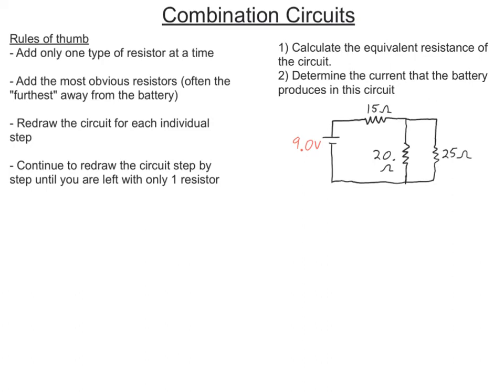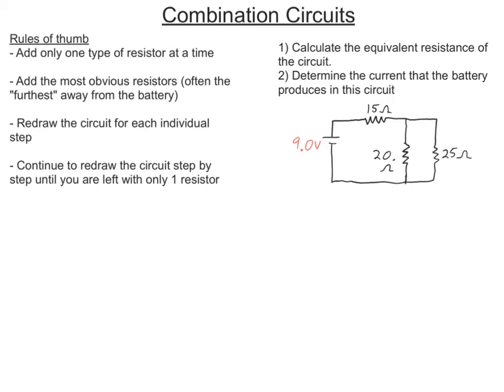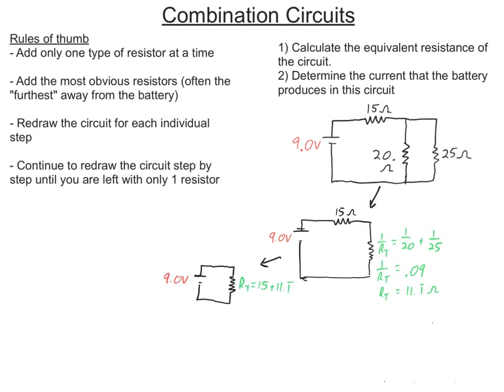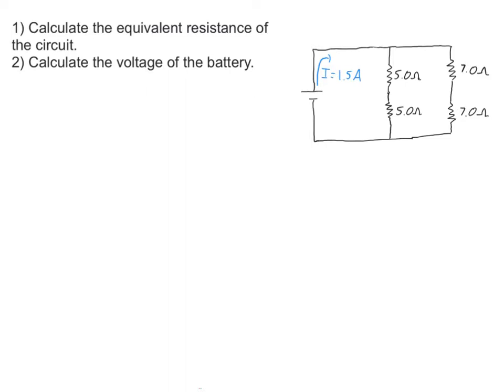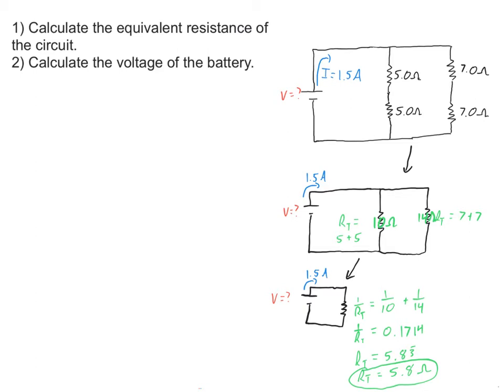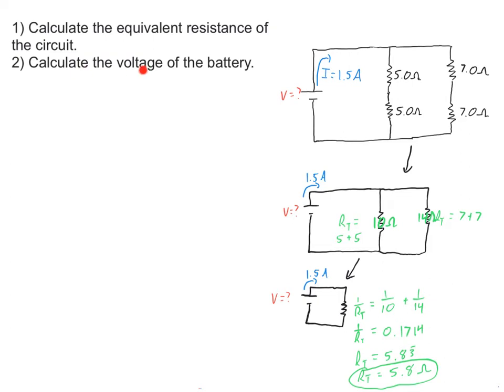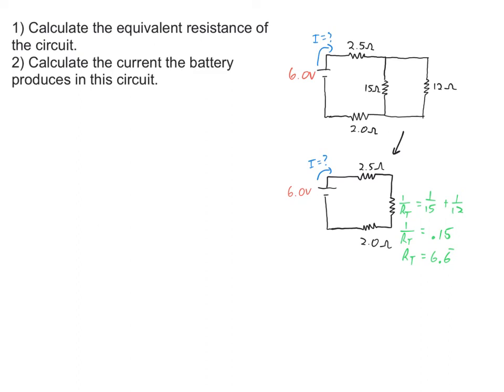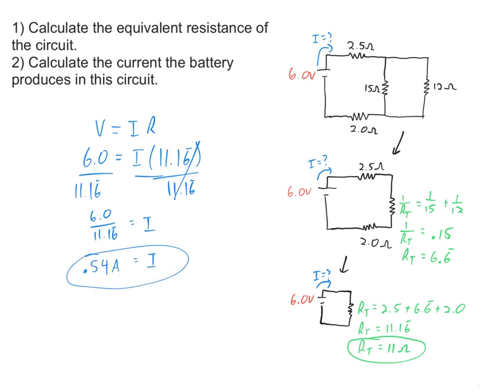combination circuits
Basic combination Circuits using series and parallel rules